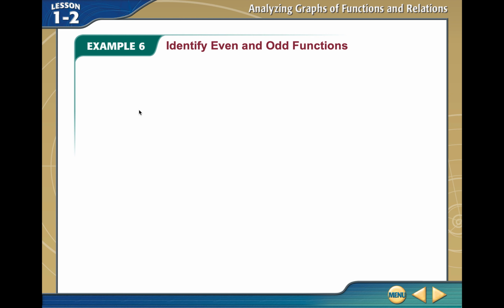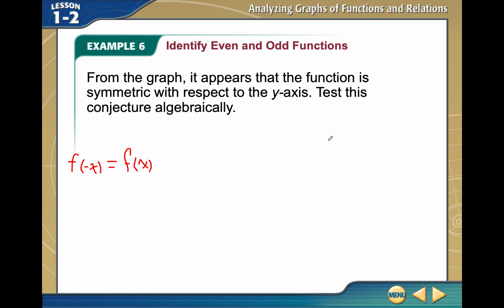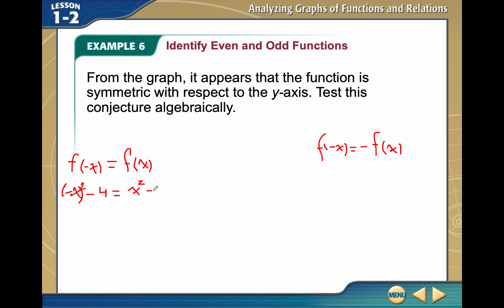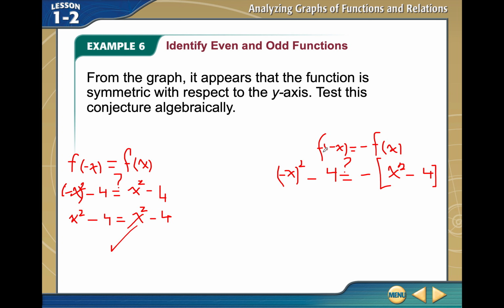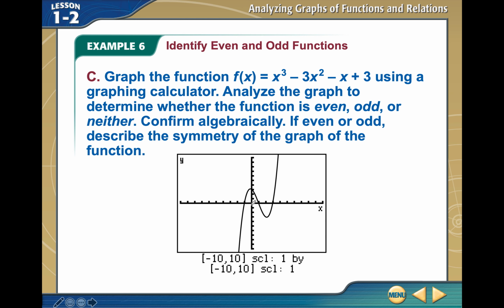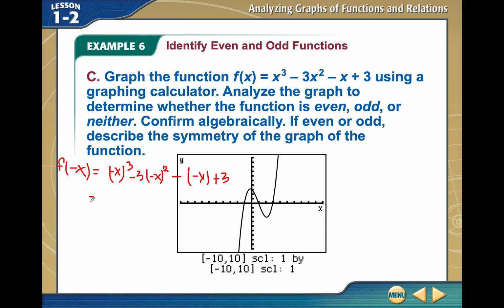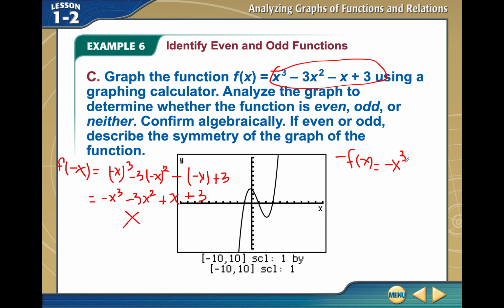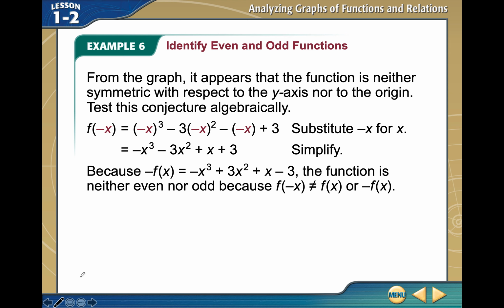Is This Function Odd or Even - How to Identify it Graphically and Algebraically